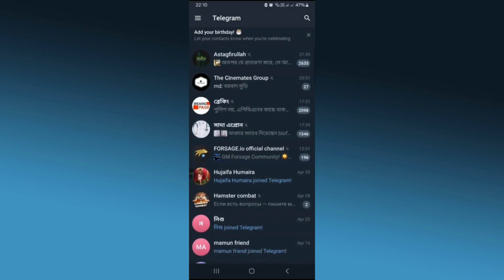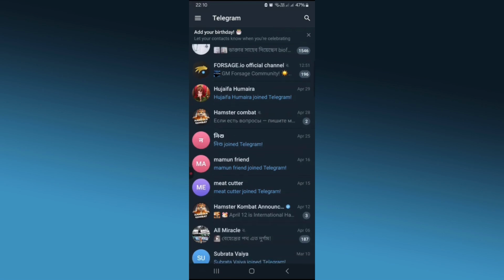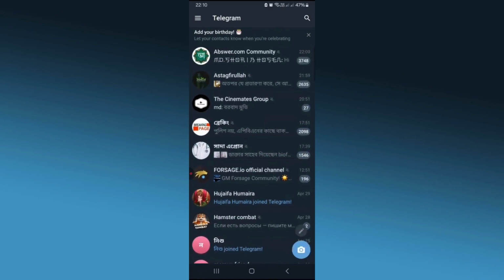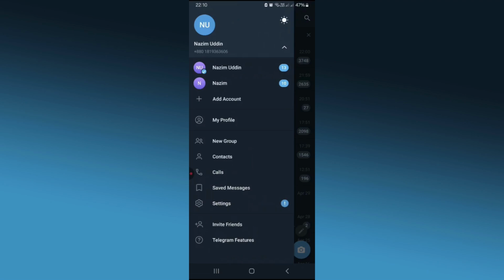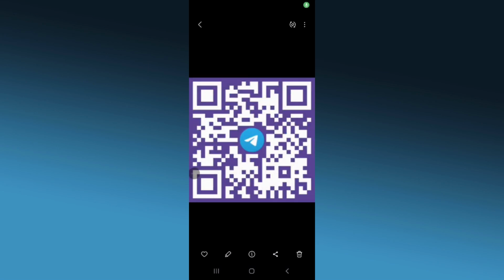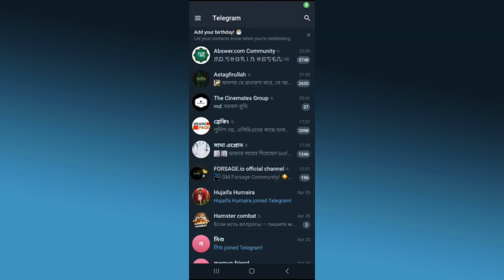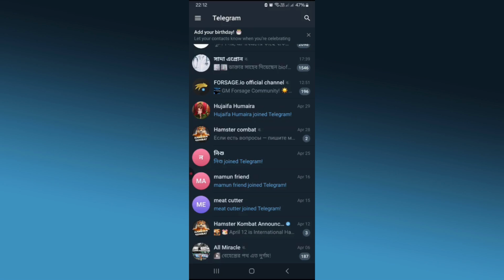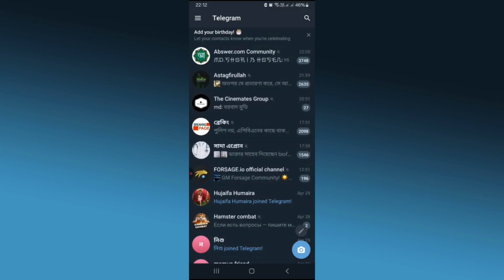HOW TO SCAN QR CODE IN TELEGRAM TO JOIN GROUP 2025! FULL GUIDE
In this video, you'll learn how to scan QR code in Telegram to join group quickly and effortlessly. Whether you're new to Telegram or just need a simple guide, this step-by-step tutorial will help you connect with your favorite groups in seconds using the QR code feature.